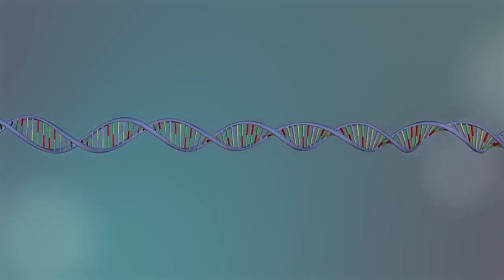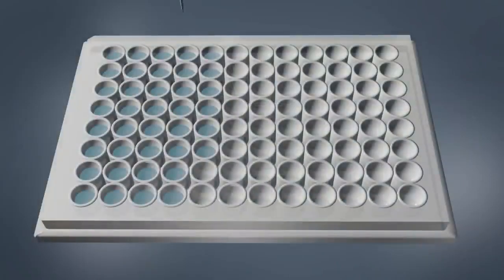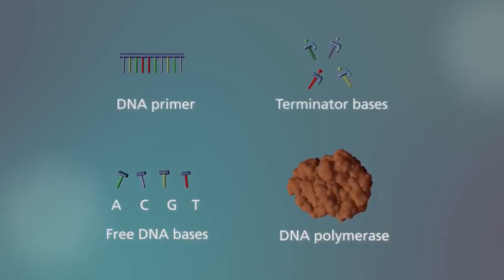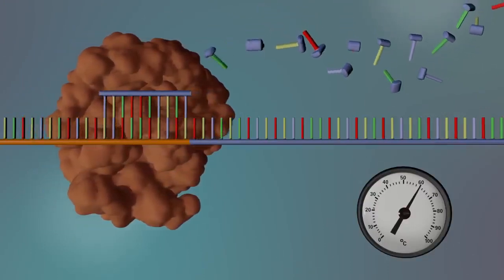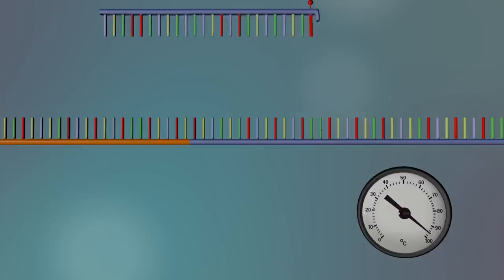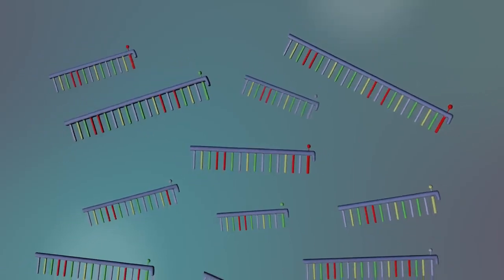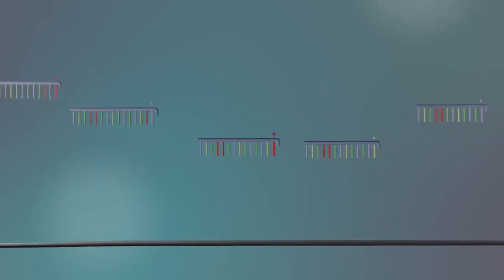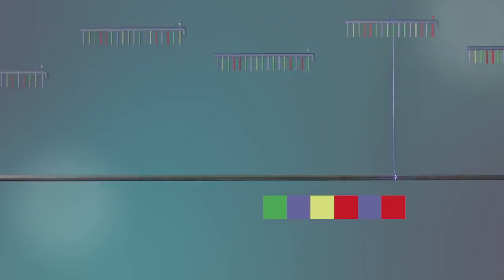DNA Sequencing | 3D Animation For Better Understanding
Learn Bioinformatics from Scratch (Theory and Practical)

In this animation, you will learn about DNA Sequencing in 3D animation. Here the complete procedure about DNA sequencing protocol which is used in Human Genome Project will be explained.